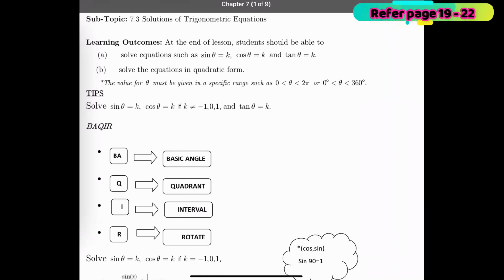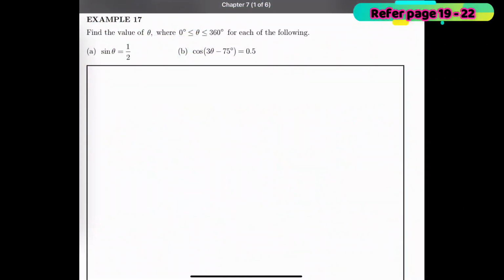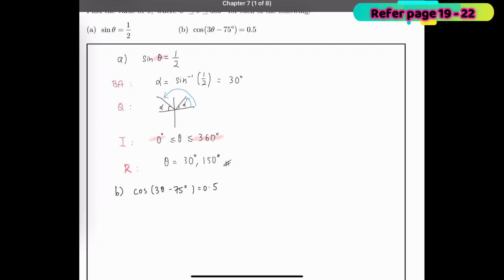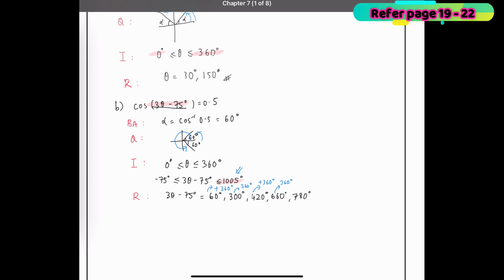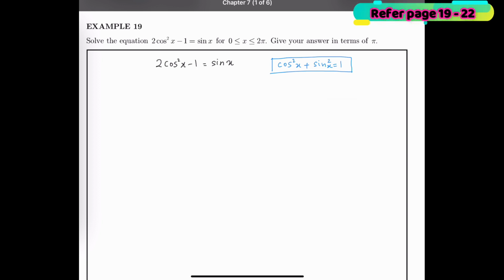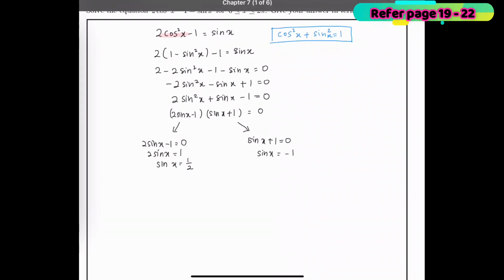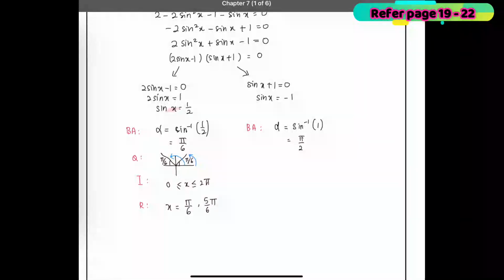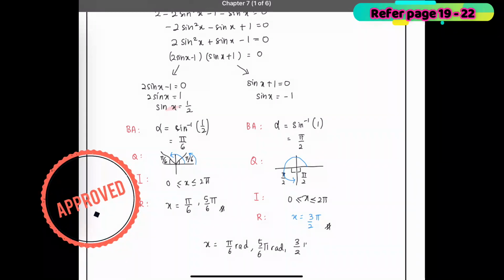SM015 CH 7 Video 4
Trigonometry continues to the last subtopic, '7.3 Solutions of Trigonometry' which explains BAQIR method as way to solve and find the correct angles of trigonometry equations.
It is also recognized as PQRS method by some students.